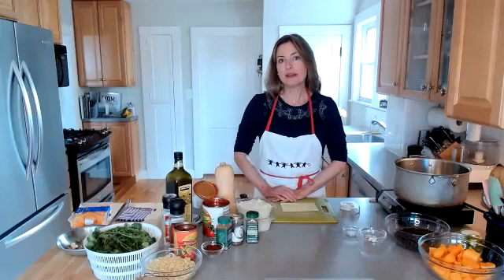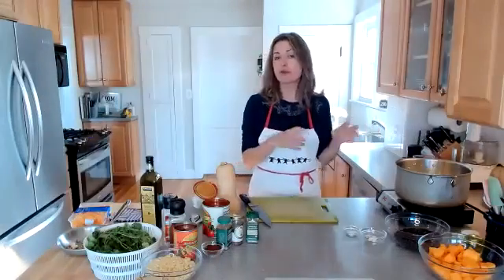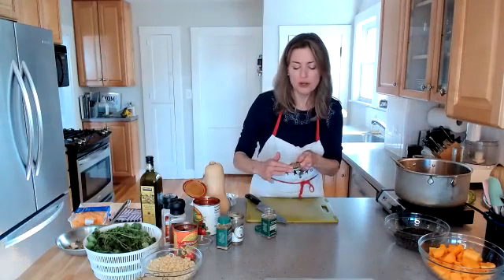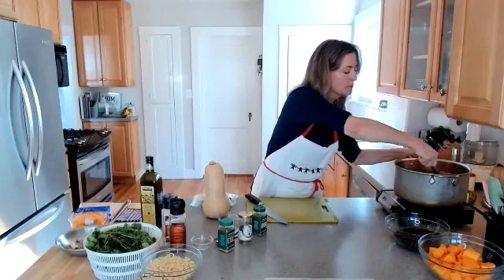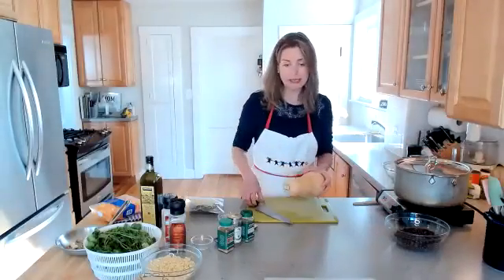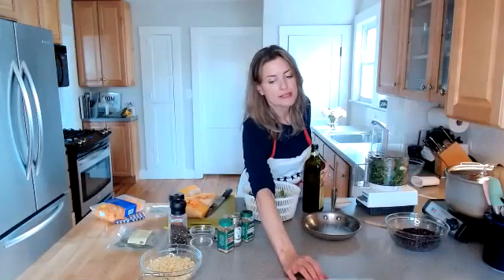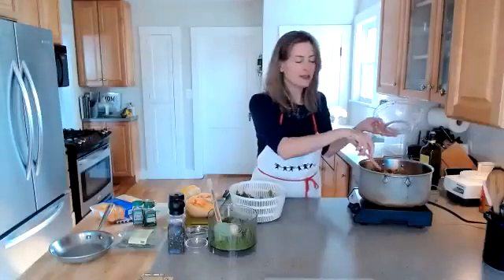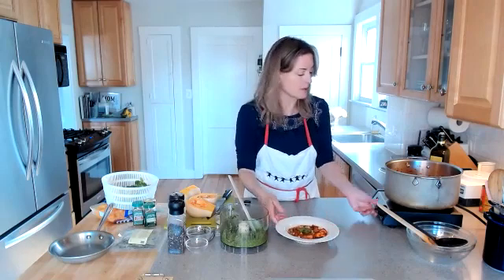Warm Your Heart with Chili! Cooking Demo